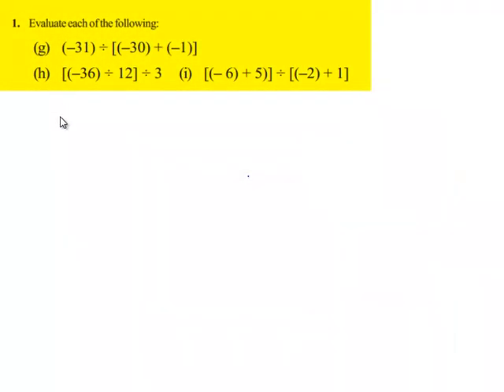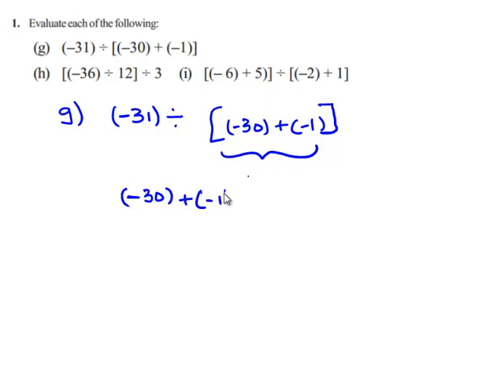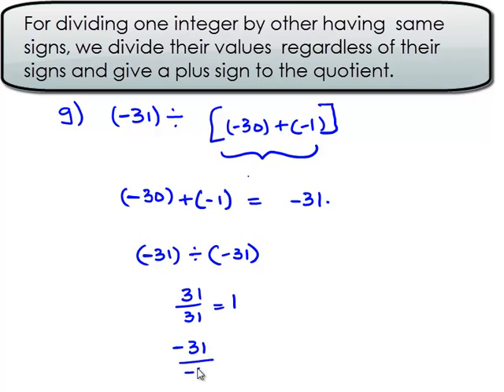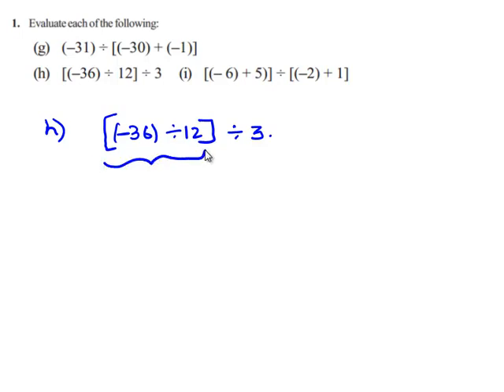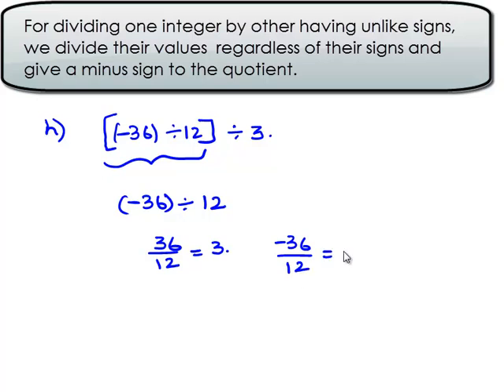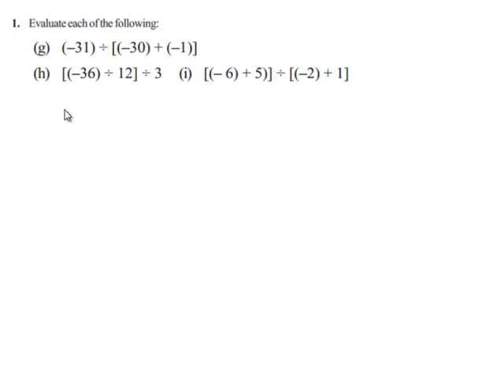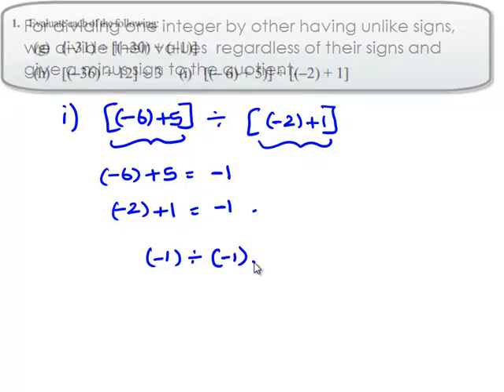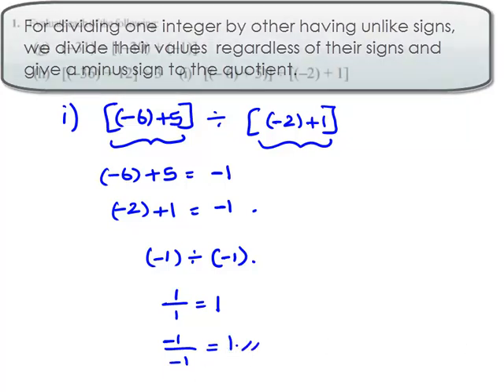NCERT Solutions for Class 7th Maths Chapter 1 Integers Ex 1.4 Q1 iii